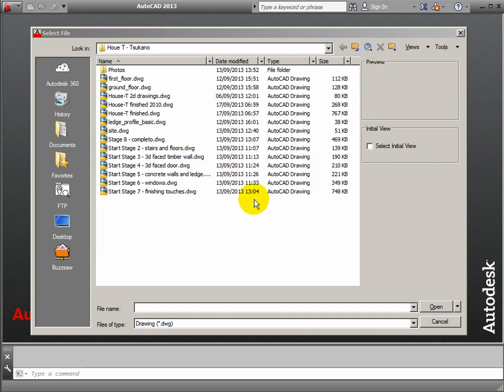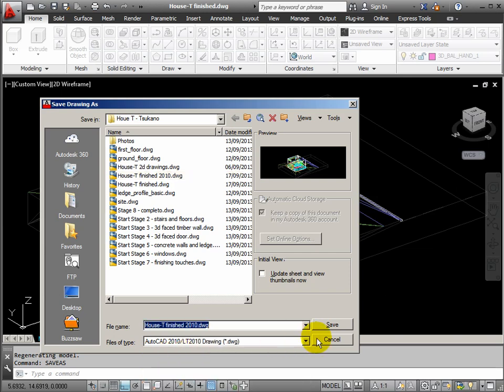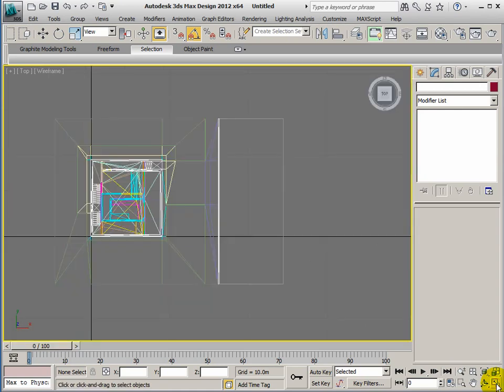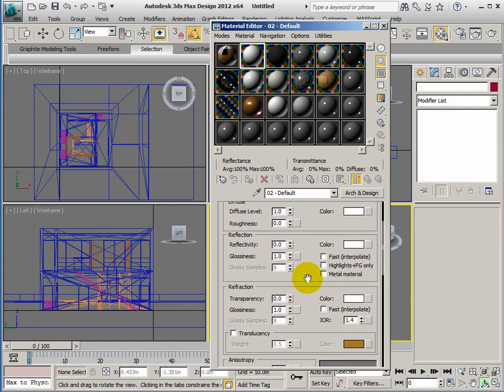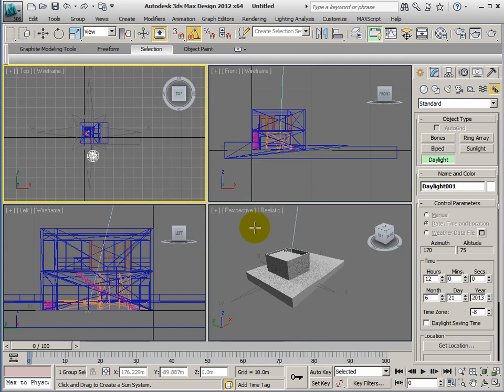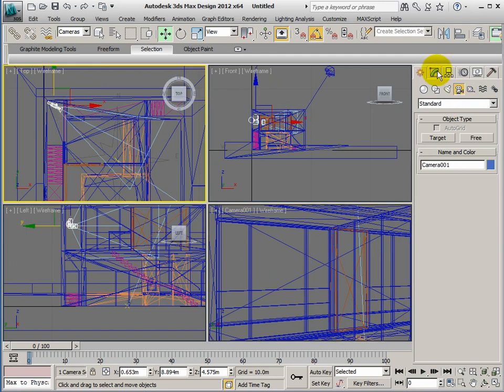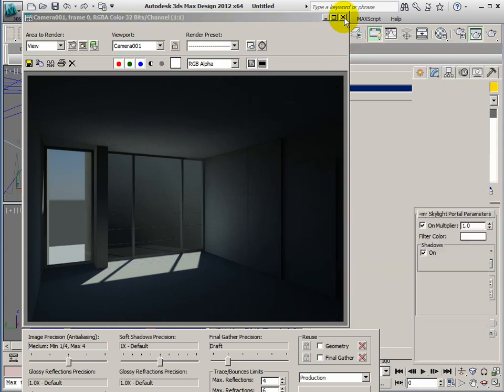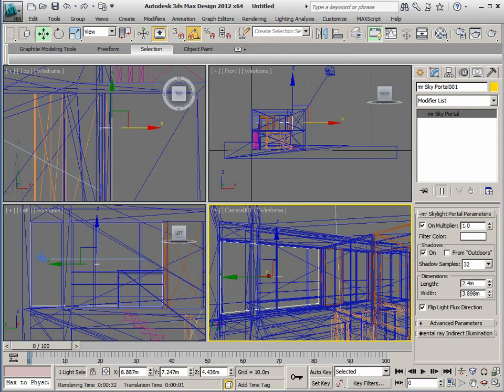AutoCAD to 3D Studio Max Design 2013 pt1 - importing and lighting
Part 1 of a mini tutorial I rushed out showing how you get a model in from AutoCAD (or other software), set up lights, camera and add materials from within the software - no additional assets required.

The model is my crude interpretation of House-T by Tsukano Architects Japan (see more of it

If you want to use my template or finished file you can get them using this link: